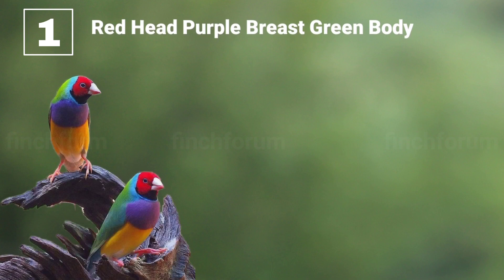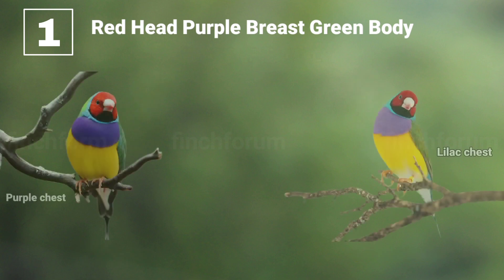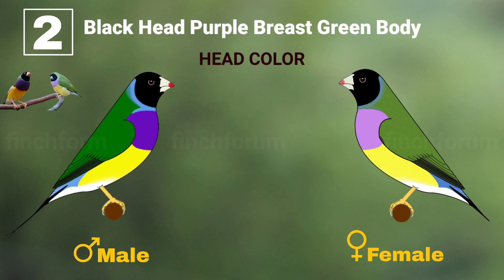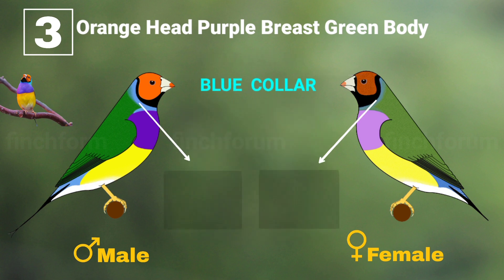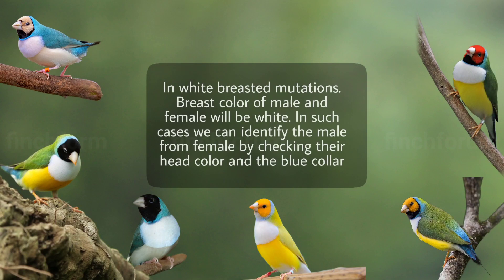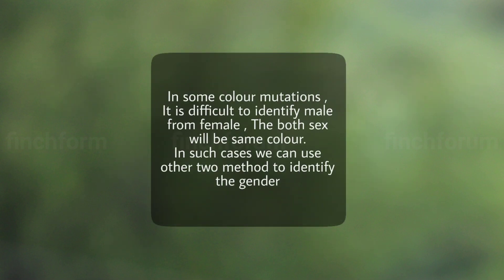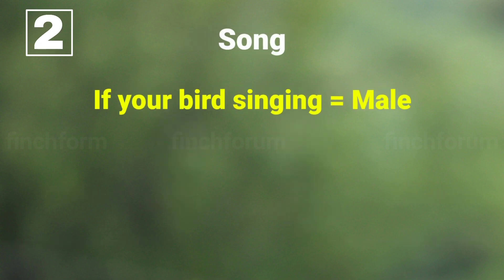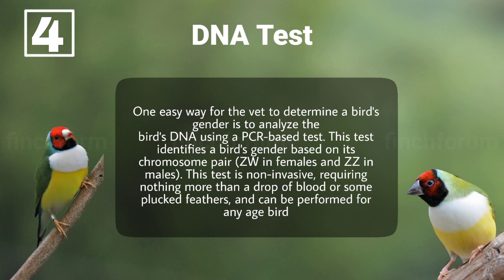Difference between male and female Gouldian Finches | Gender Identification of Lady Gouldian Finches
The Gouldian finch, also known as the Lady Gouldian finch, Gould's finch or the rainbow finch, is a colourful passerine bird that is native to Australia